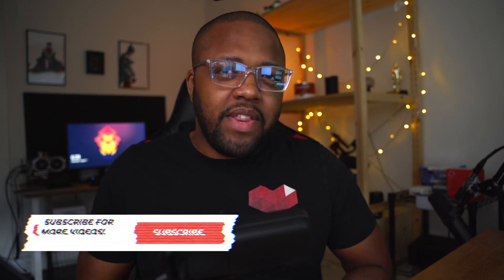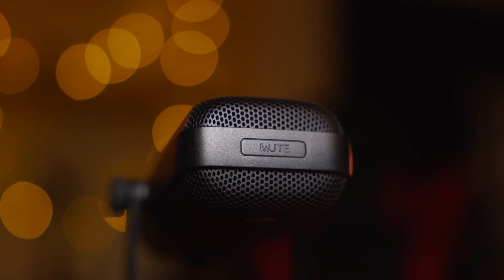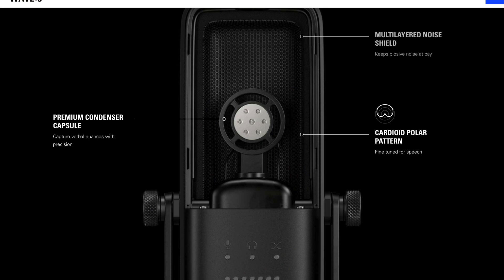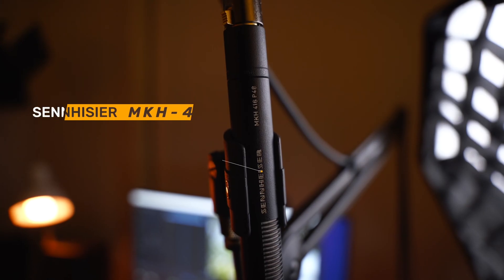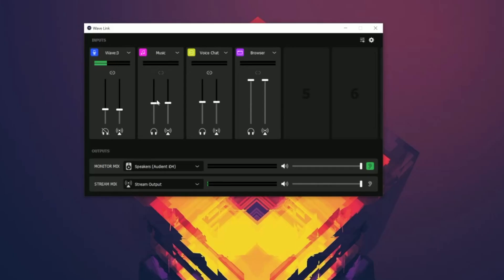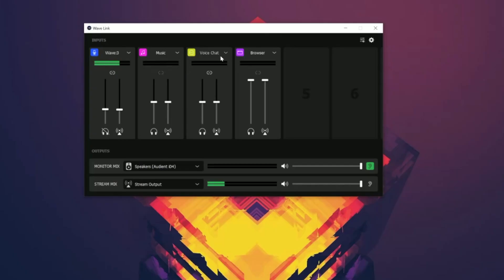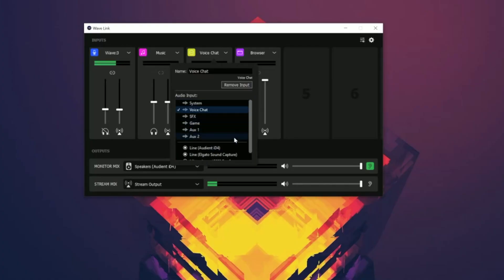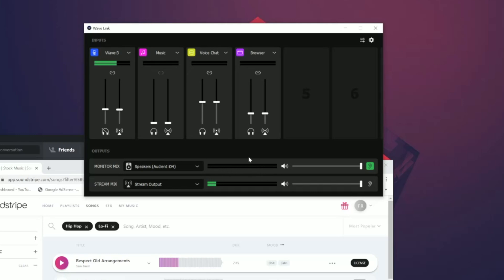Elgato Wave:3 Review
Check out my Video review of the Elgato Wave 3 Microphone, one of the best Mics for content creators.